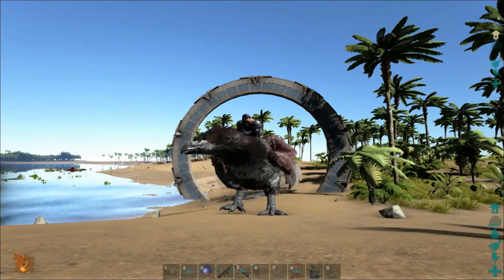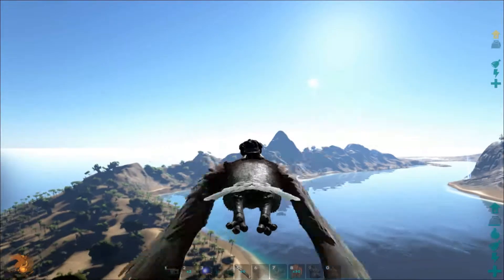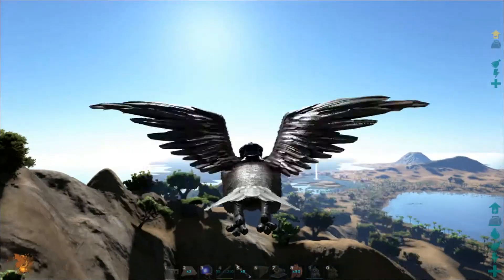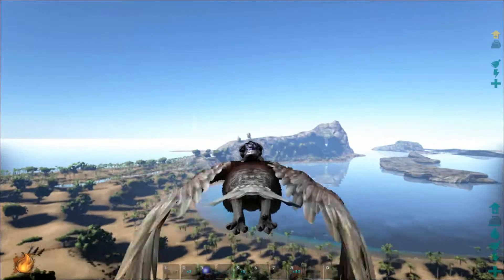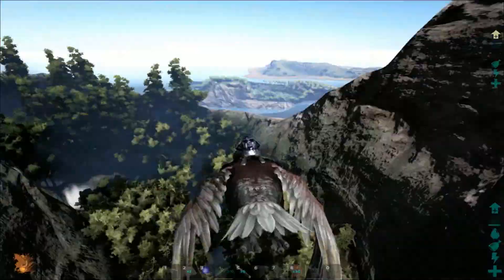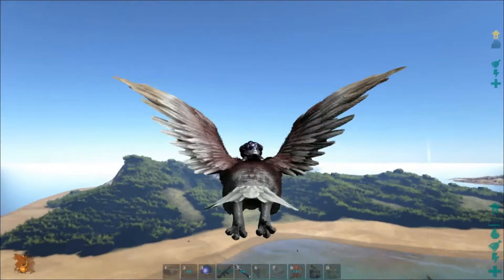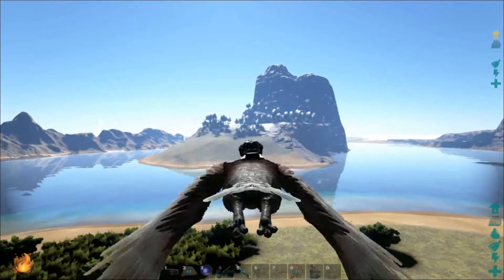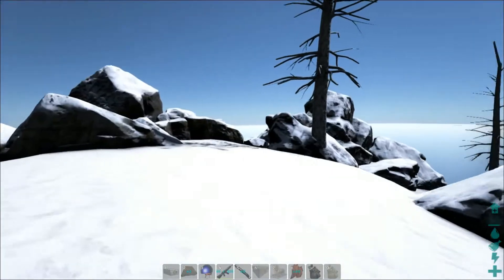(TFU)Ark mod Epic Island review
Welcome back today I take a look at the Epic Island mod.